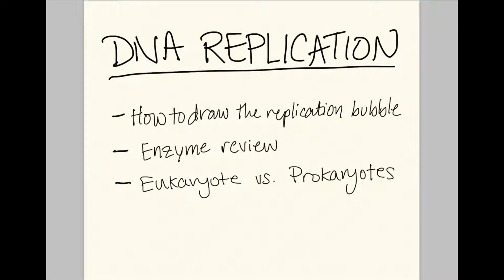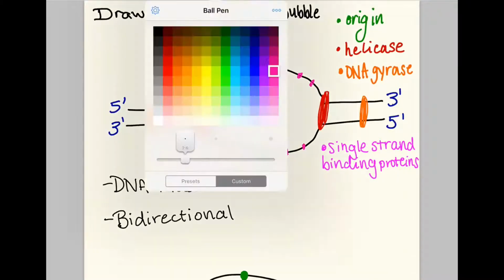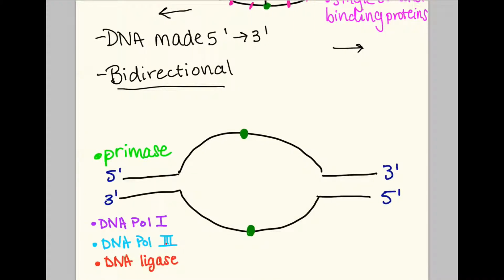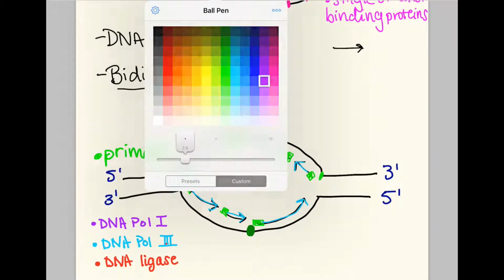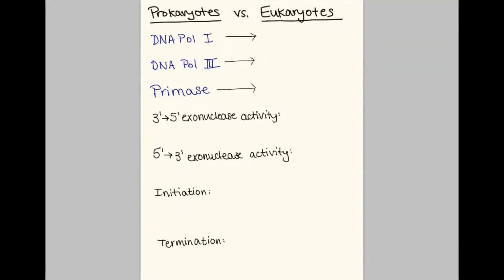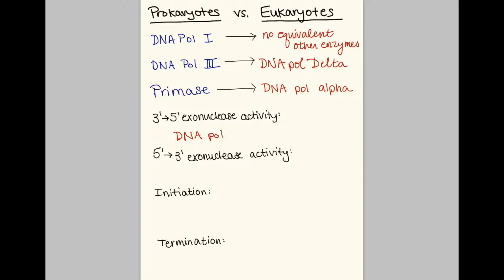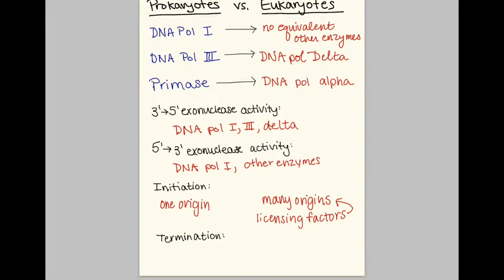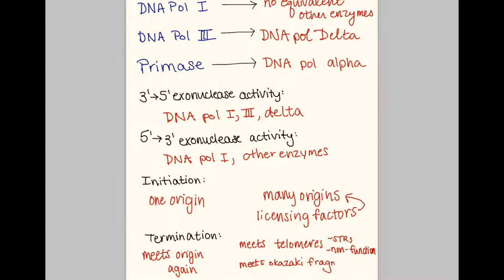DNA Replication Overview